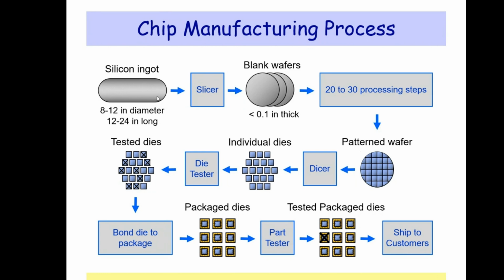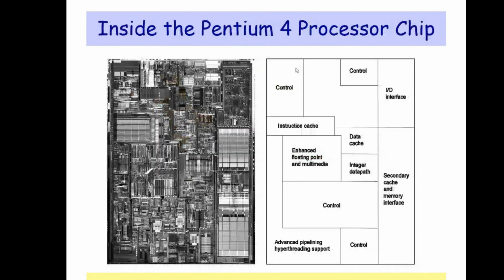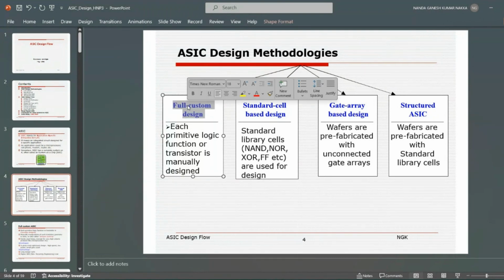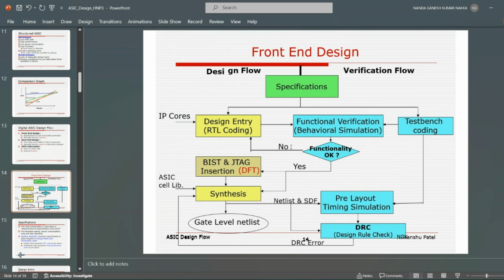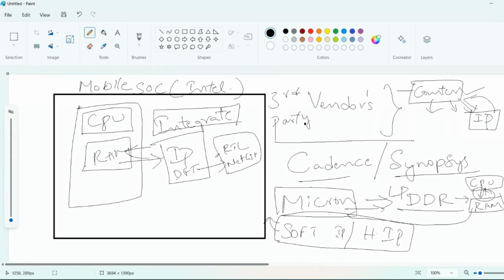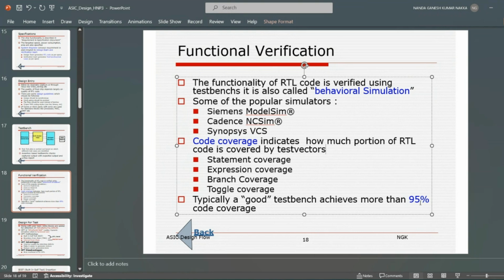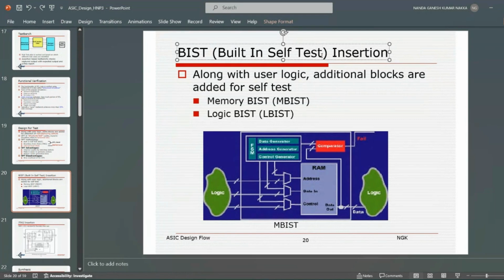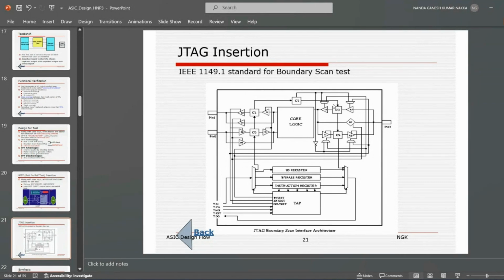Exploration of Chip Manufacturing : A Detailed Journey through VLSI Technology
Explore each step of the process, from the initial design and photolithography to etching, doping, and packaging. Gain deep insights into the latest advancements and techniques in semiconductor fabrication, understand the challenges faced during production, and learn how cutting-edge technologies are pushing the boundaries of what's possible in integrated circuit development.

Whether you're looking to reinforce your knowledge or stay updated with industry trends, this detailed guide provides everything you need to know about the sophisticated journey of chip manufacturing.